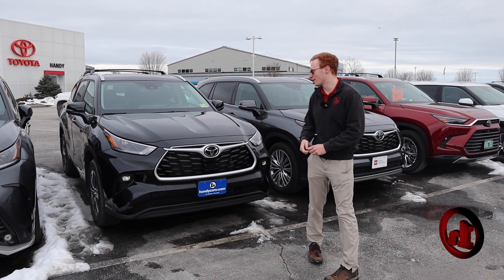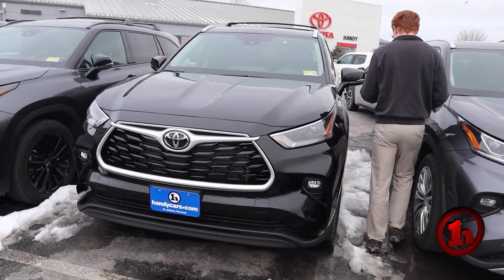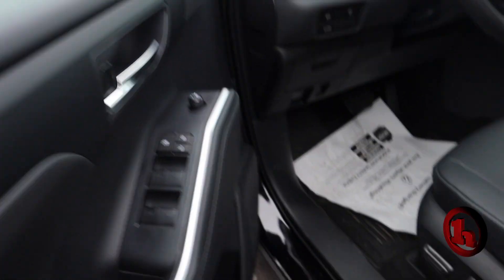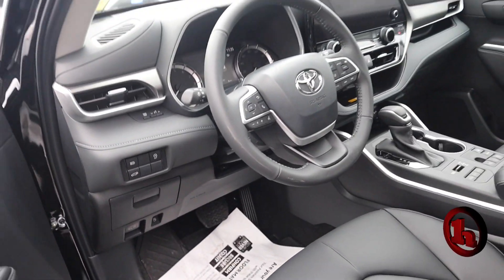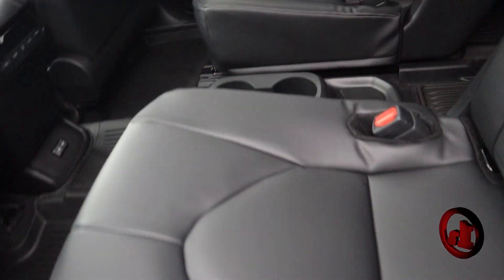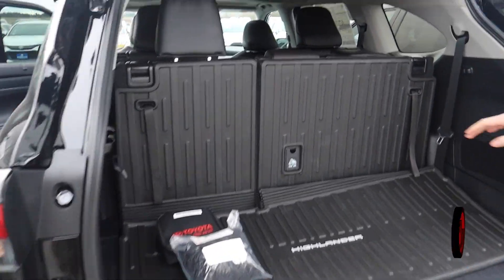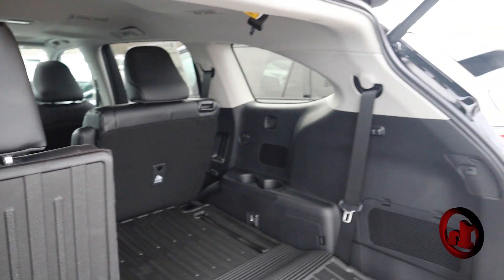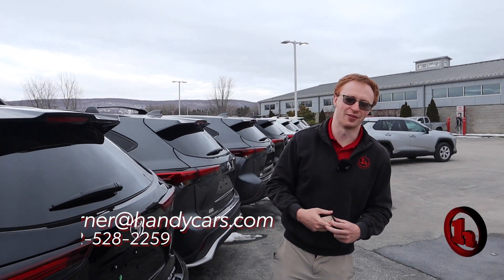Highlander for Abby - Jesse Turner